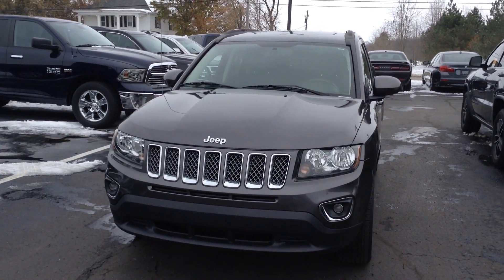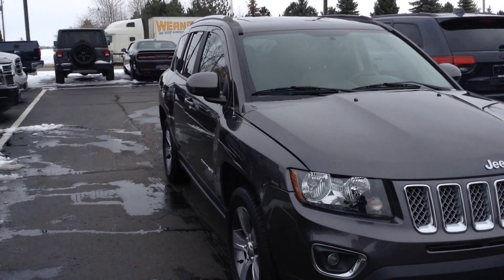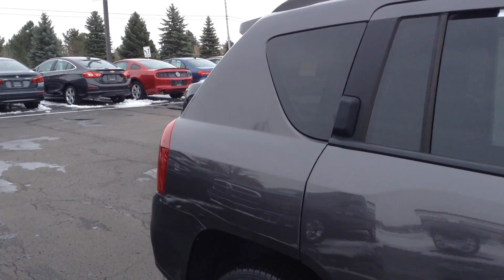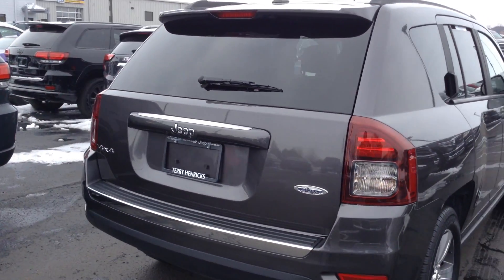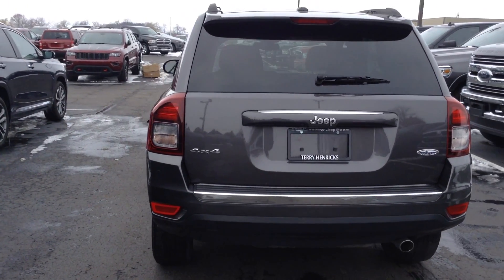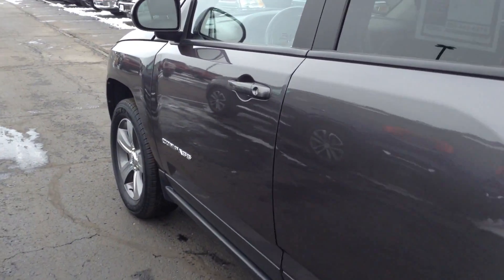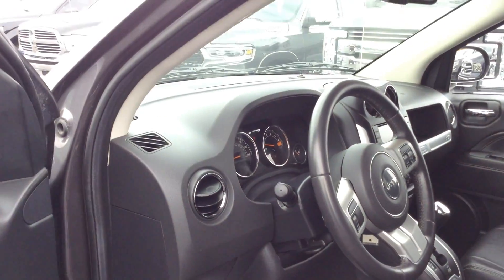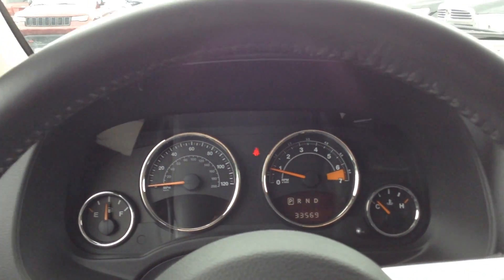2017 Jeep Compass High Altitude P139592